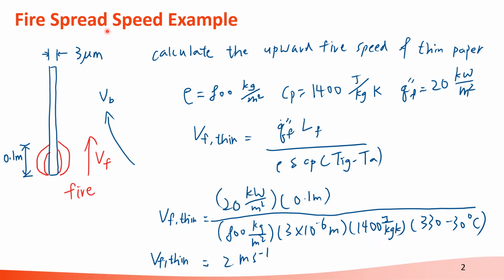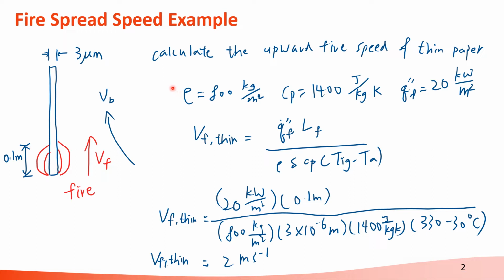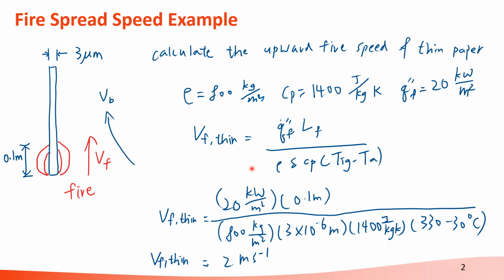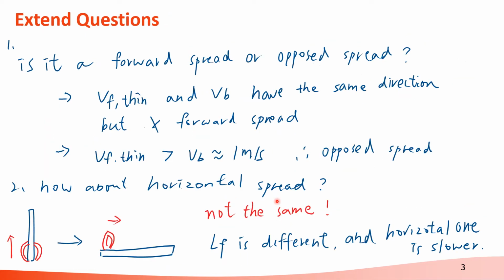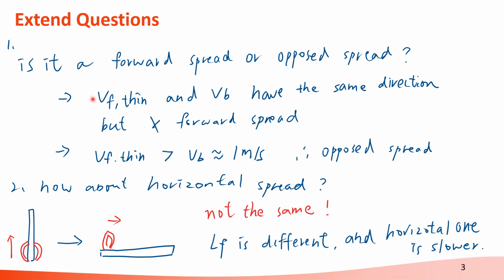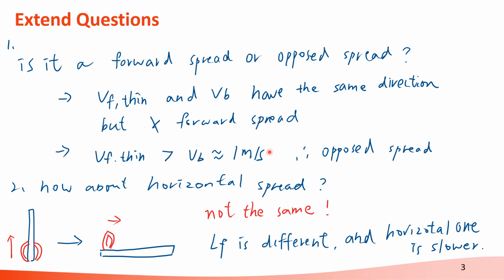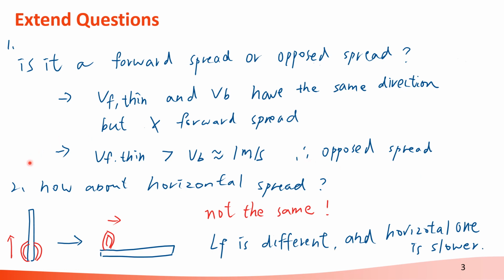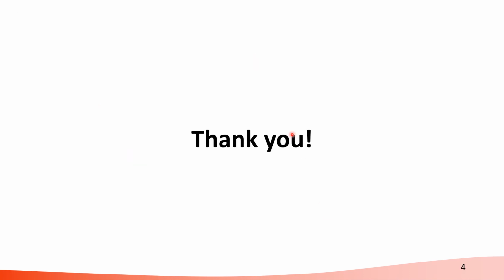Day 35 Fire Spread Rate Example 2022/10/15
Fire Spread Rate Calculation Example
Forward fire spread and opposed fire spread
How flame height affects the fire spread velocity